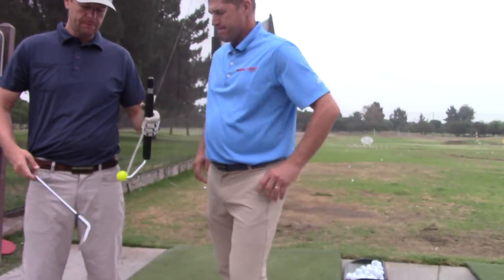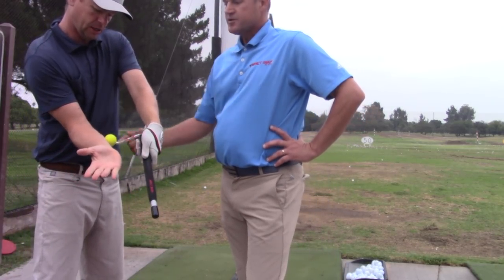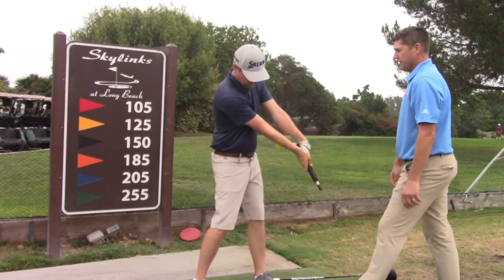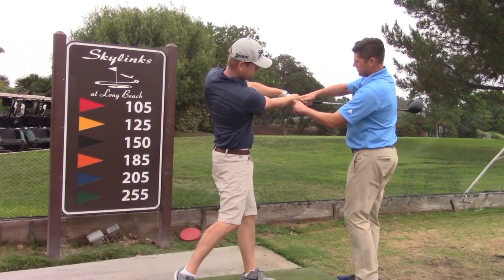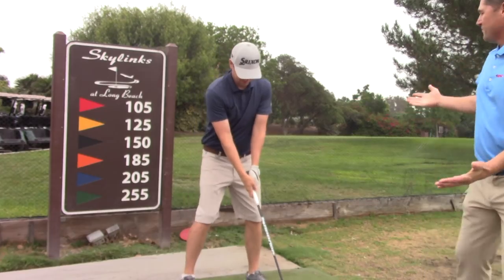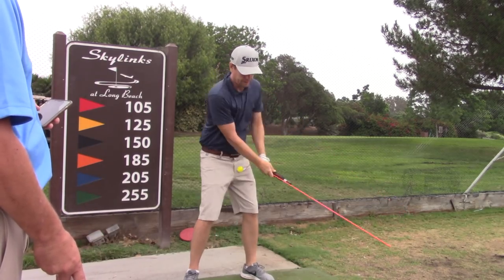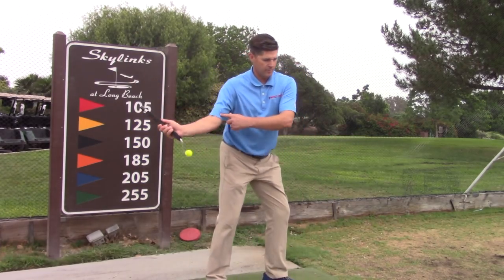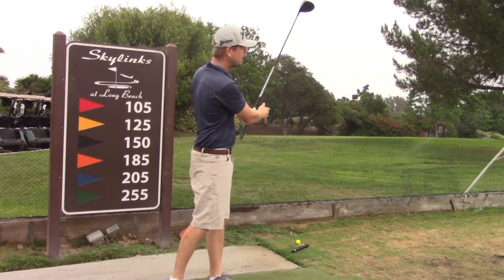More Shaft Lean at Impact - Golf Lesson - IMPACT SNAP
Some drills and pointers with Be Better Golf to keep top of mind for more shaft lean in your golf swing. Check out BeBetterGolf